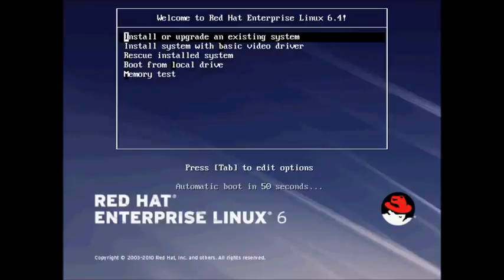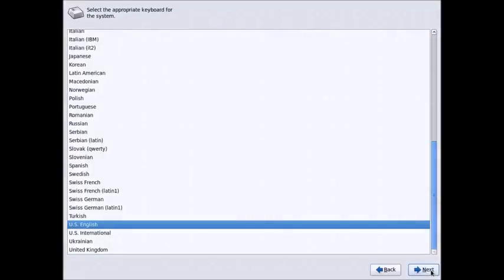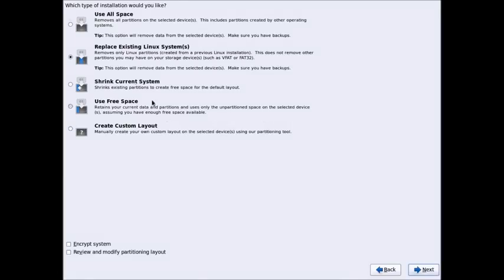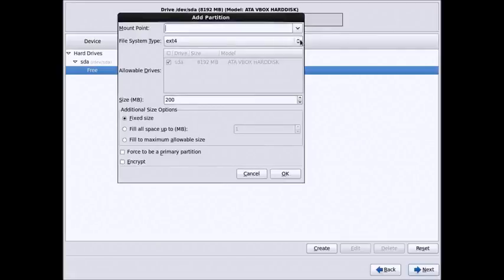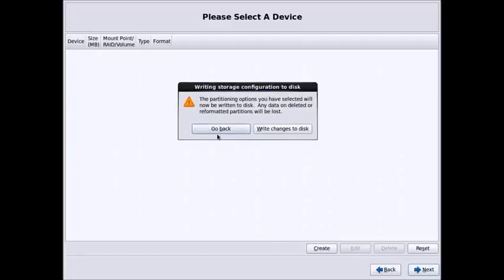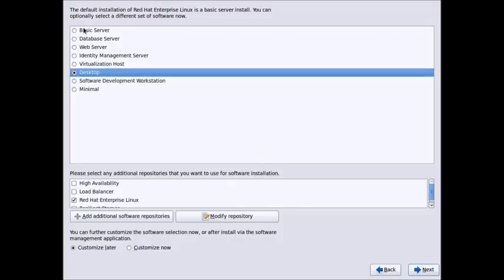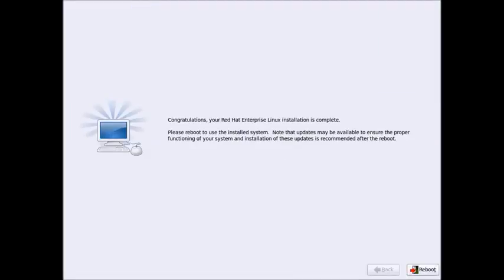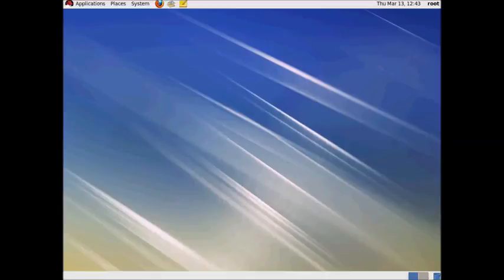How to install redhat linux 6 RHEL6 Installation Guide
Friends Its really works try it..!